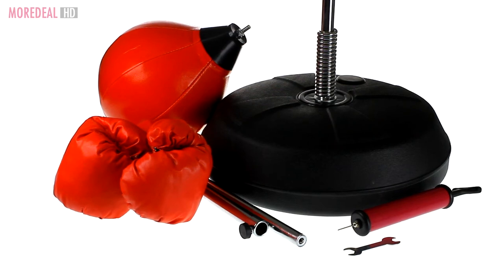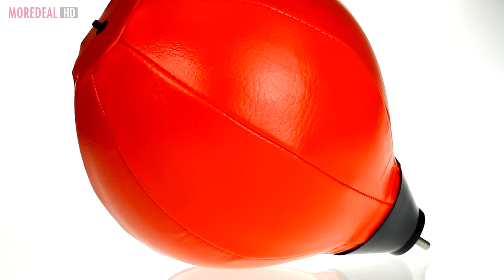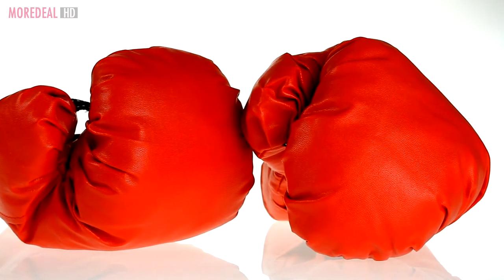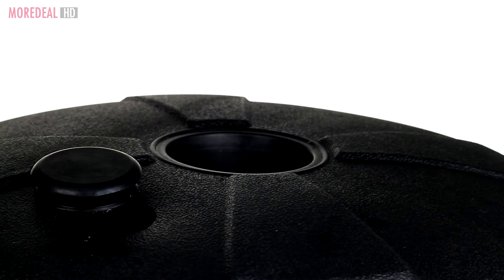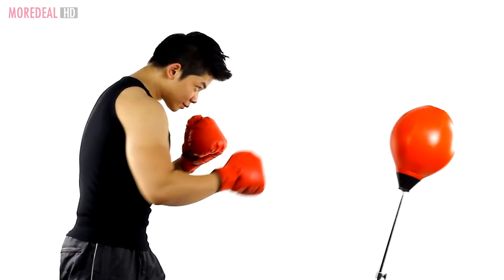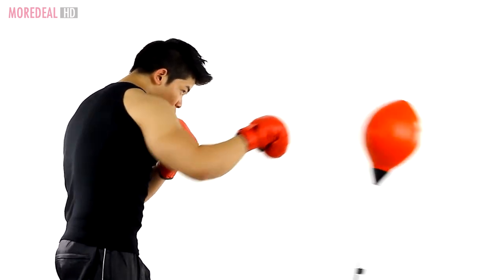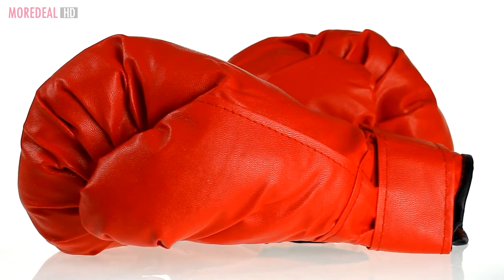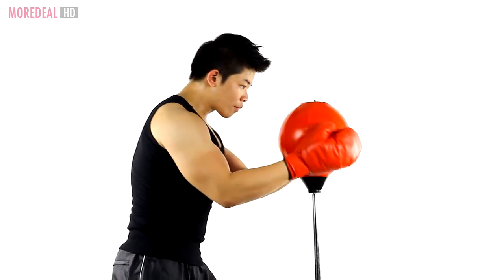Moredeal.my - Endurance Training Boxing Reflex Ball and Boxing Gloves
It's healthy to channel your angle and stress towards exercise, this easy to assemble boxing reflex ball and boxing gloves will help you do just that. Get the exercise you need now.